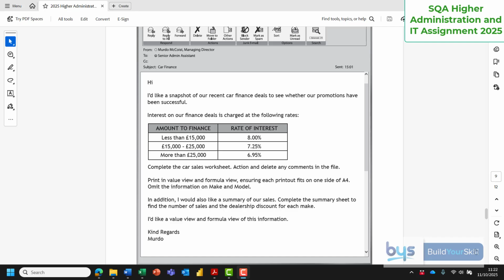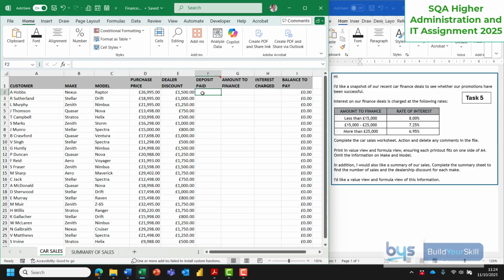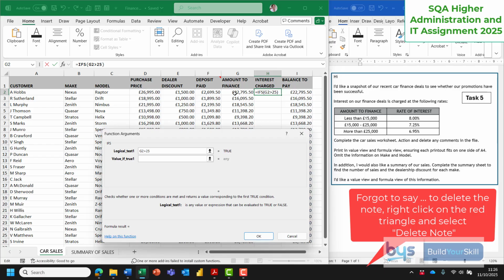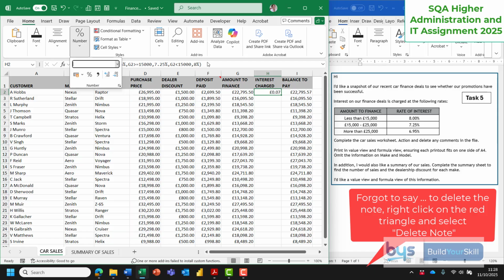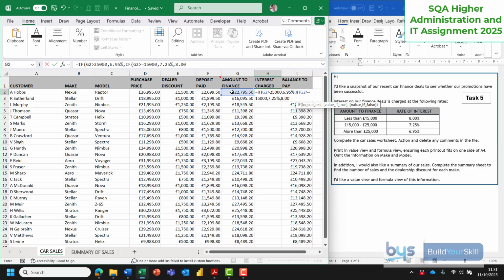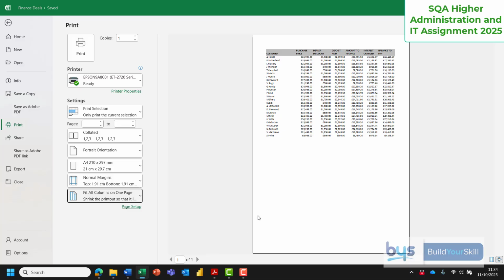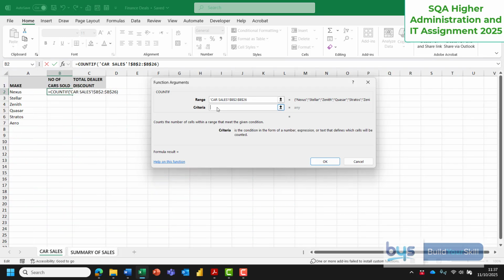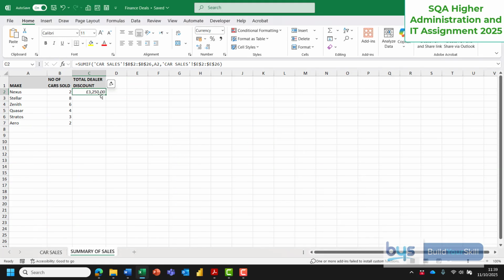2025 Higher Admin & IT Assignment | Spreadsheet IFS, COUNTIF & SUMIF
A tutorial covering the car finance and summary spreadsheet tasks from the 2025 Higher Administration & IT Assignment.

This video demonstrates how to use IFS, COUNTIF and SUMIF functions to complete the required calculations using Microsoft Excel.

This video is for educational and revision purposes and relates to the 2025 Higher Administration & IT Assignment.